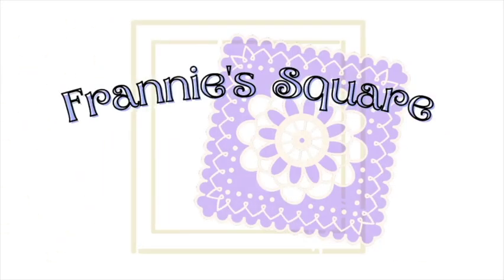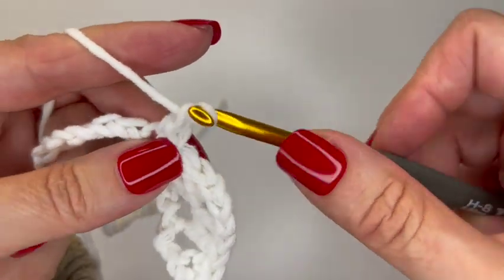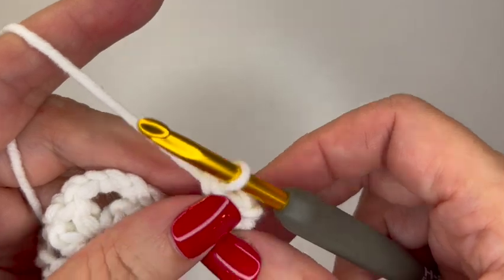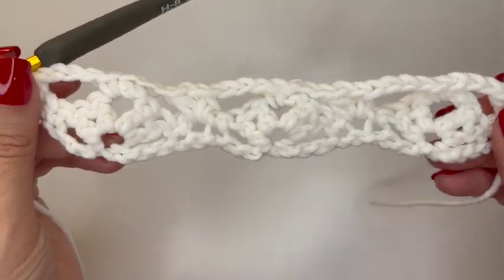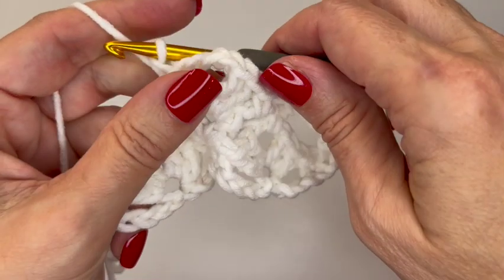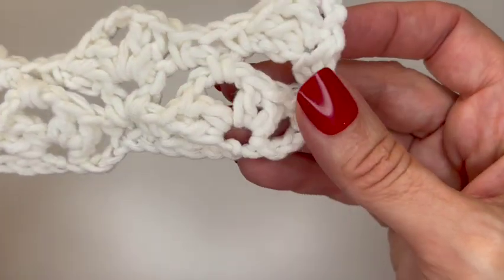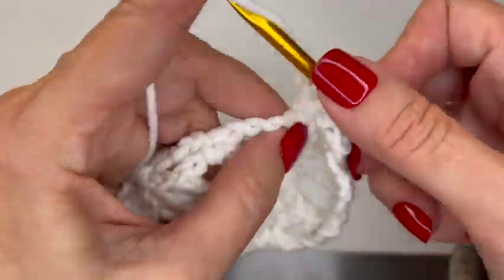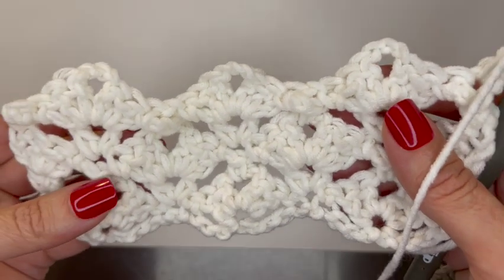How to Crochet the Diamond Shell Stitch -Tutorial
Join me as I show you how to crochet the beautiful diamond shell stitch. It's a great stitch to use for scarves, blankets, kitchen runners,...

Hook Used

Address:
Frannie's Square